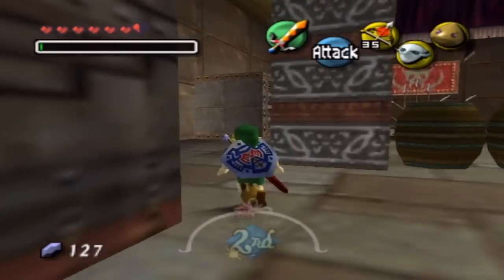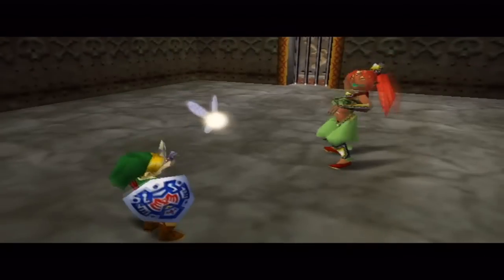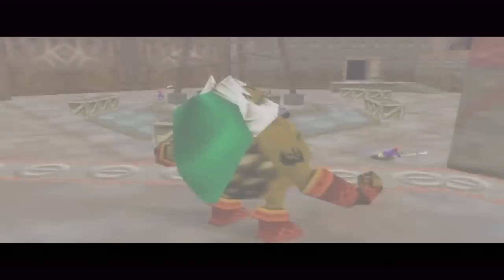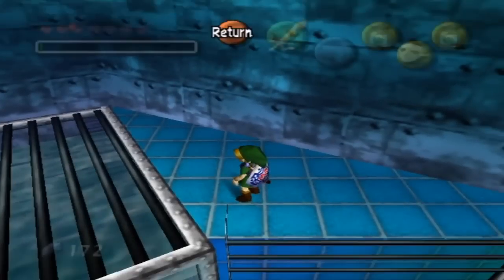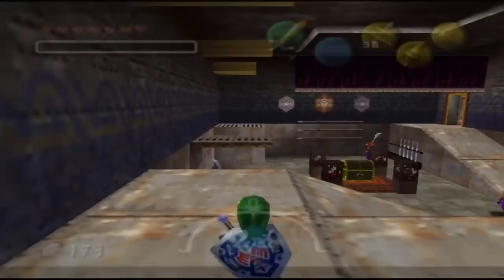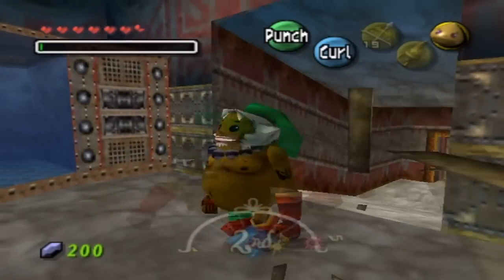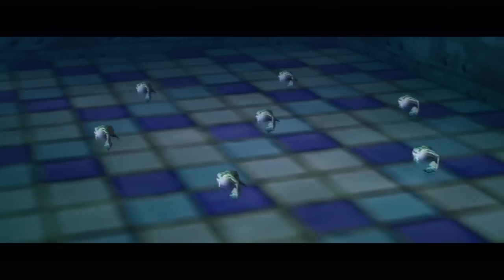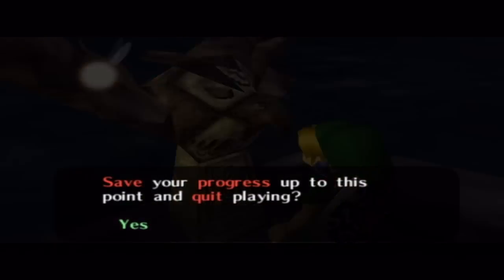The Legend of Zelda: Majora's Mask (Blind) - Episode 28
We get all the eggs back from the Pirates' Fortress, and finish up the place as well! Wow, this area went by a lot smoother than I thought it would be!

Since this is a Blind Let's Play of a game I have not played before, please avoid spoiling any boss names, places, plot, optional items, and any story progression unless I specify in the video if I need help with something. Thank you.